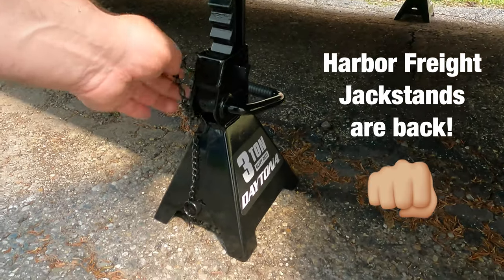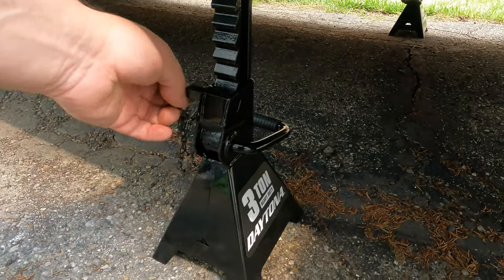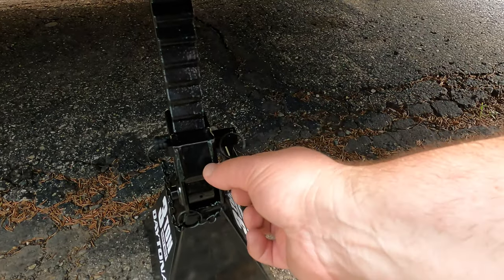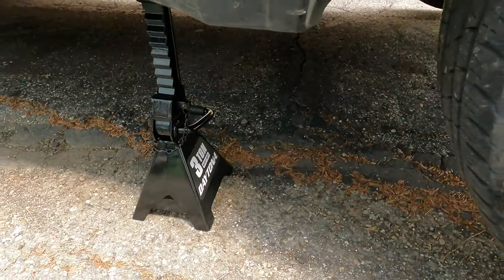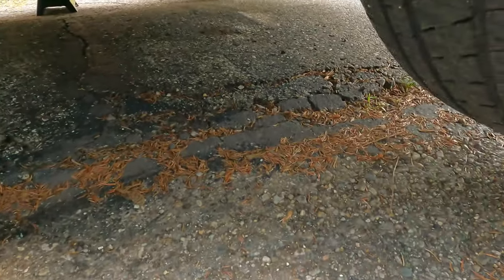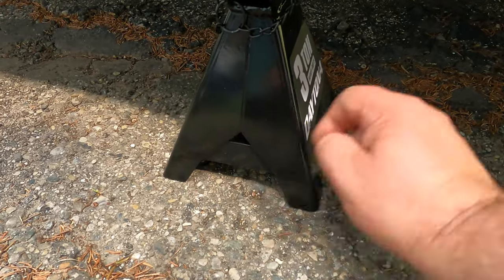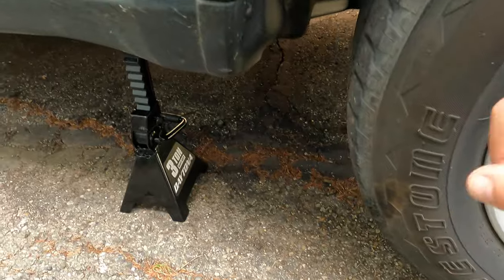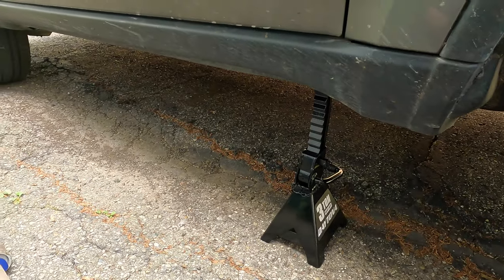Harbor Freight JS are BACK 👊🏼! (Triple Locking 🔒🔒🔒!!!)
Yes, that's right. I got a pair of those new Jack Stands from Harbor Freight, and their are good to go now.
Much much safer!